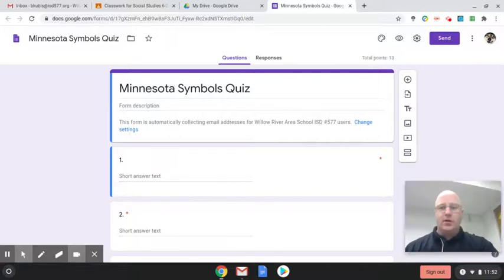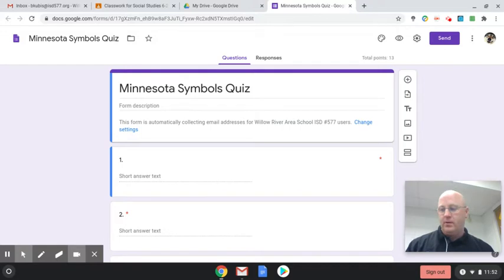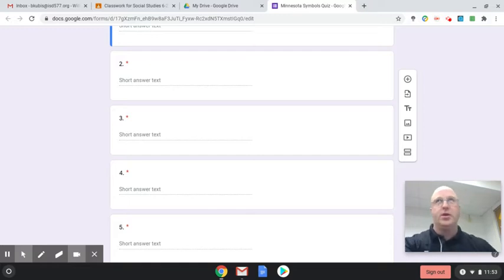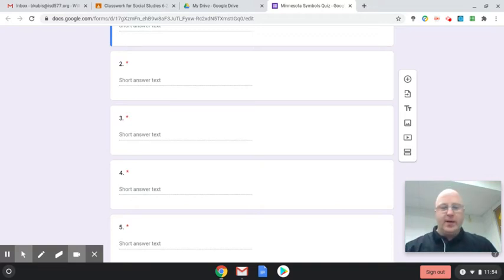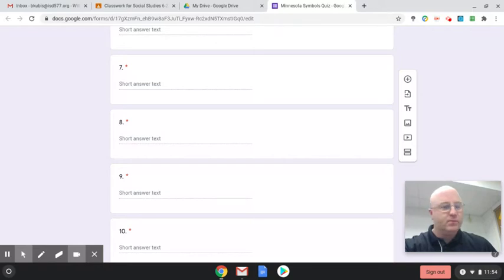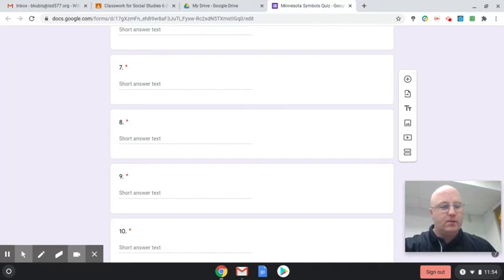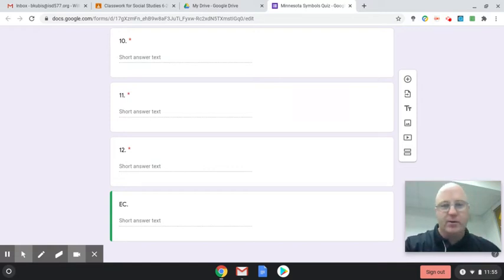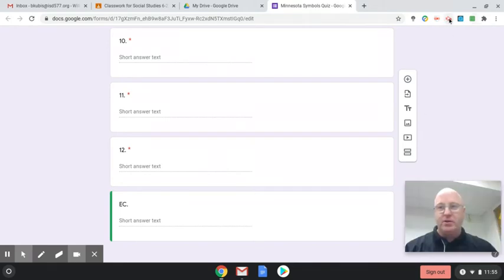Minnesota Symbols Quiz